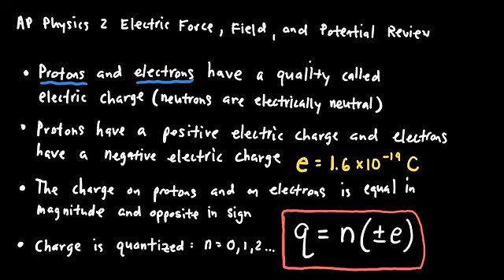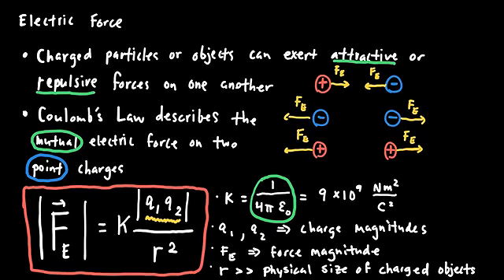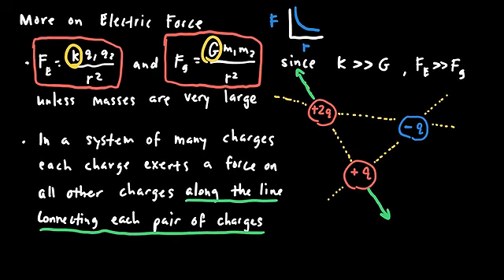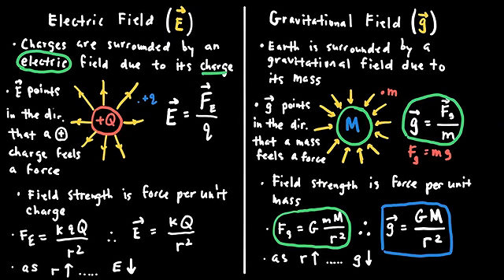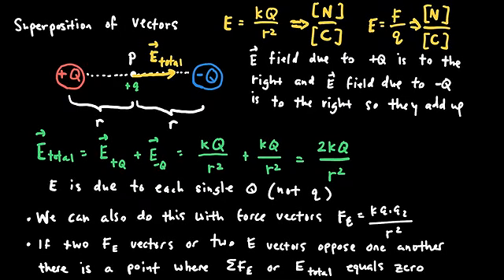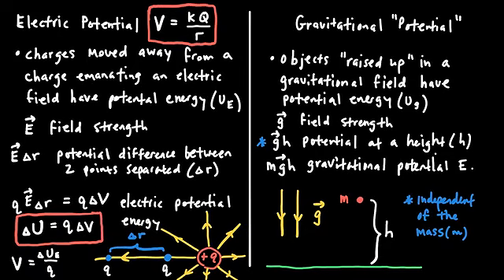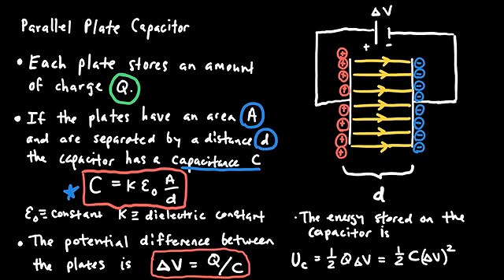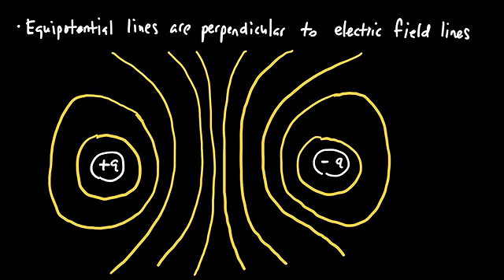AP Physics 2 Electric Force, Field, and Potential Review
This video is a review of electric force, field, and potential for AP Physics 2.